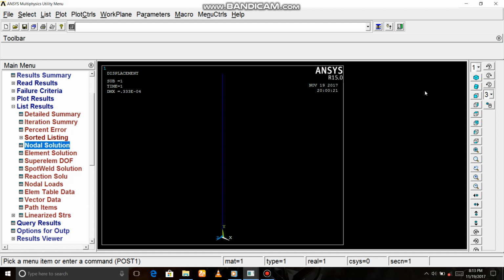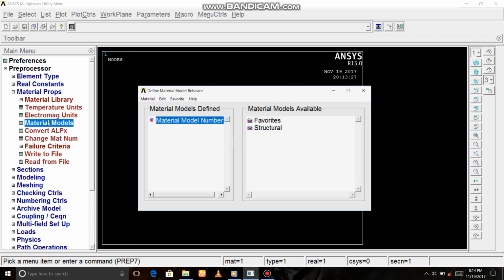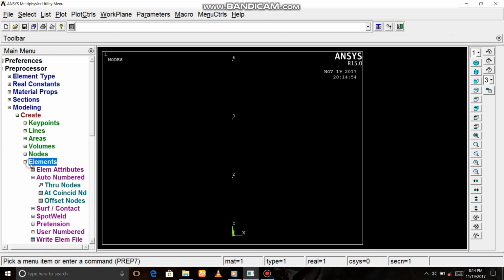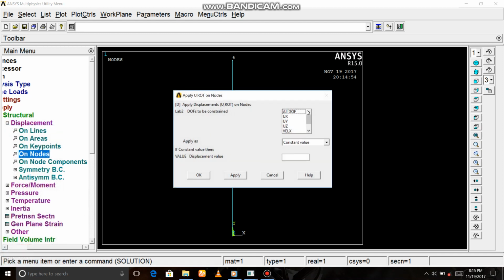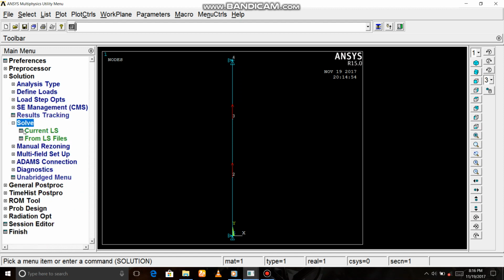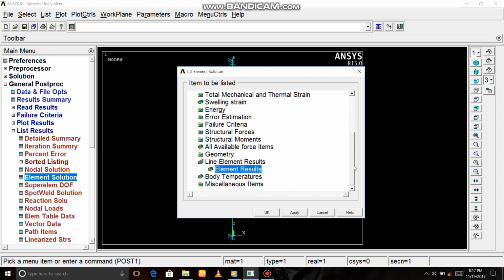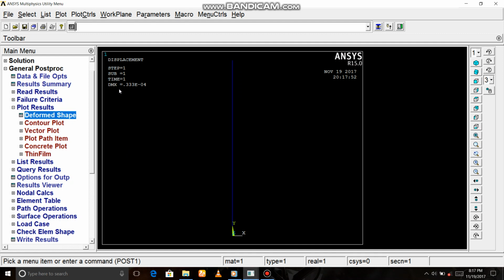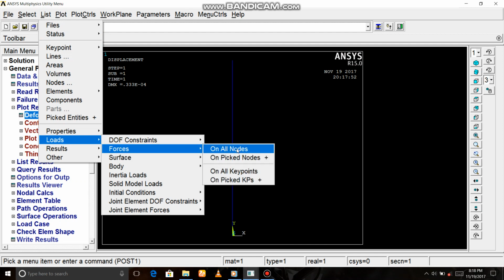How to create node and element and solve static Structure Analysis in ansys APDL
Video by Utpal Paul || U tech CAD/CAM ||